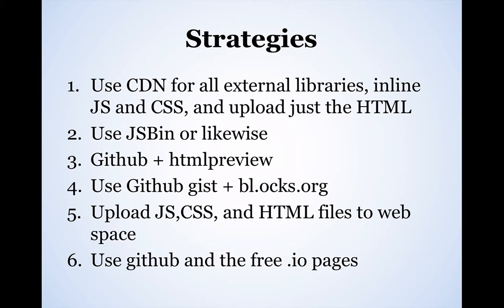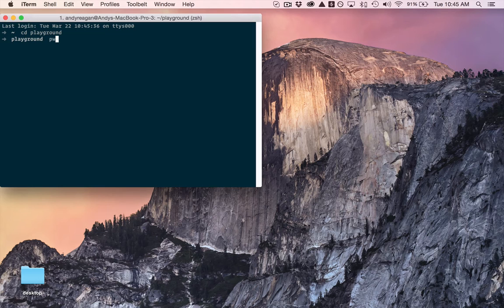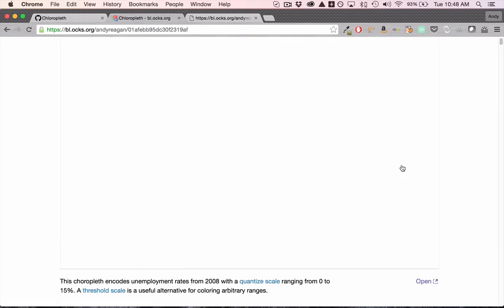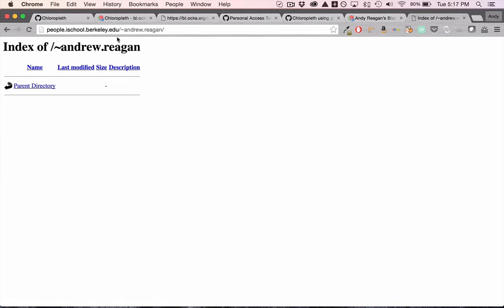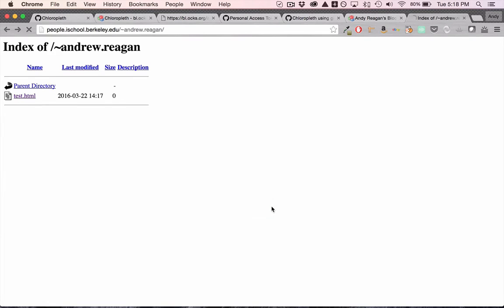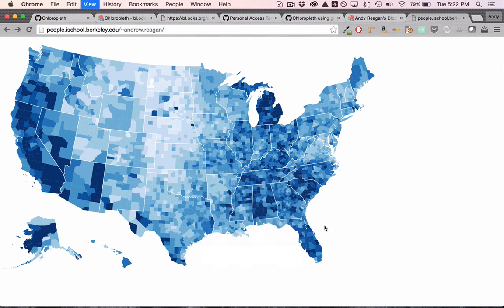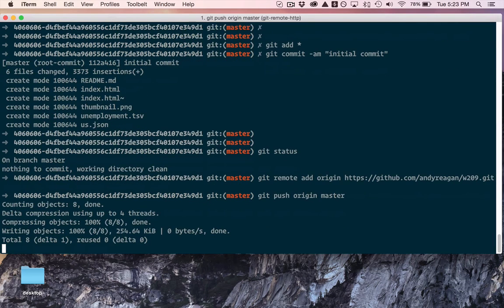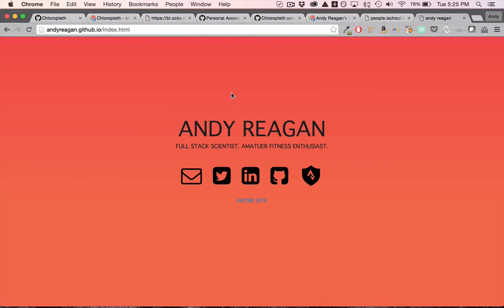Uploading visualizations for Berkeley MIDS W209